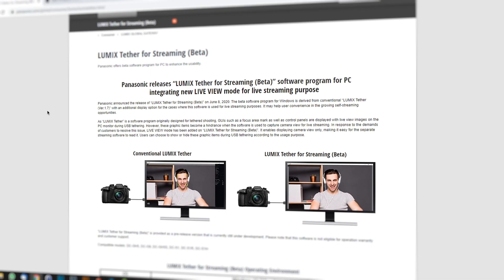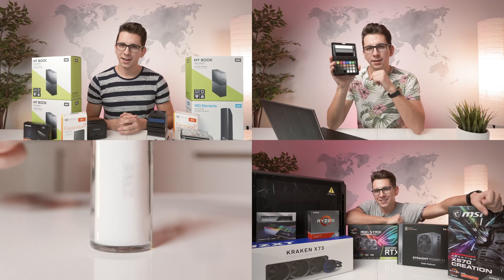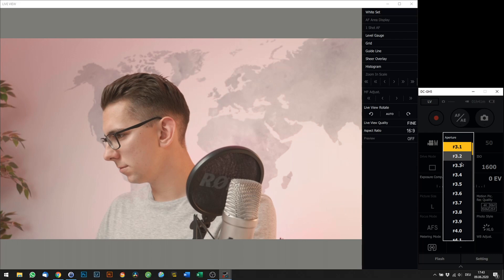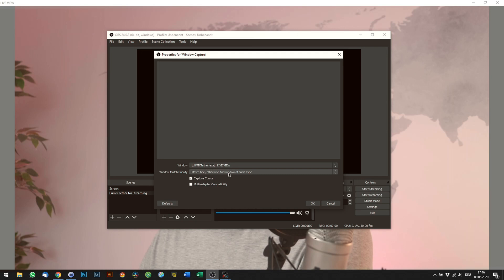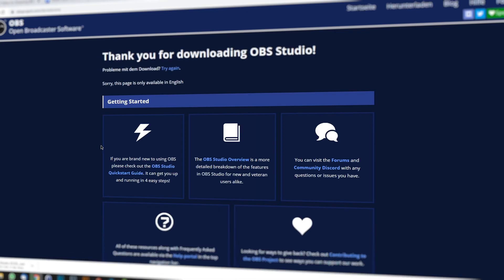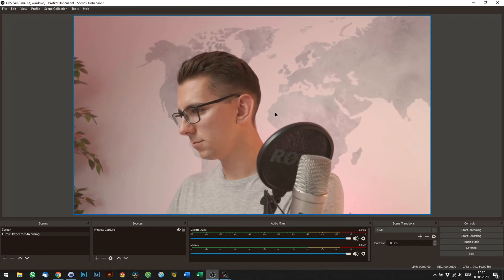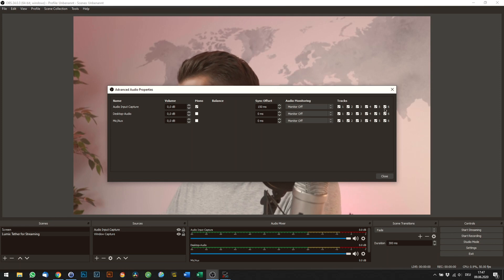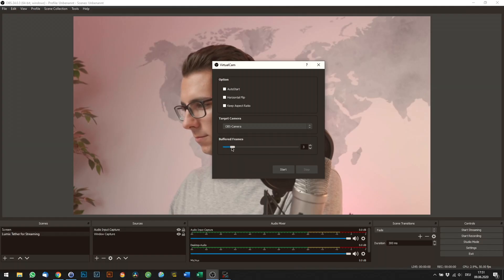Lumix Tether for Streaming - Use Your Lumix Camera as a Webcam [OBS + VirtualCam Tutorial]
Panasonic has released a free software for Lumix shooters, the Lumix Tether for Streaming software! It allows you to use your Lumix camera as a webcam. Can it compete with regular capture cards or even replace them? And how do you set everything up for OBS, Skype, Discord, Zoom and so on? Find out in this video!

📸 CAMERAS & LENSES / 🛸 DRONE / 🖥️ COMPUTER / 💻 LAPTOP / 🎒 CAMERA BAG

Valentin Kossenko is a participant in the Amazon Associates Program, an affiliate advertising program designed to provide a means for sites to earn advertising fees by advertising and linking to Amazon. This makes it possible for me to make more videos. Thank you for your support!